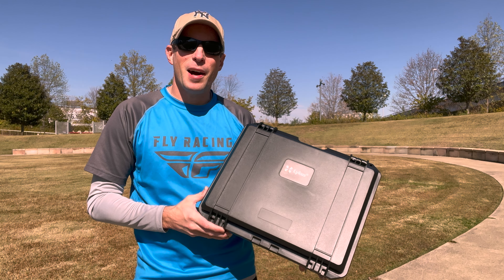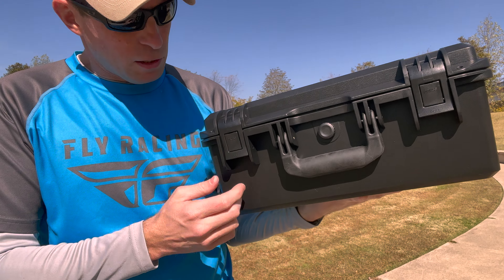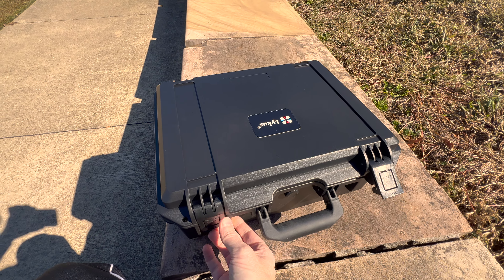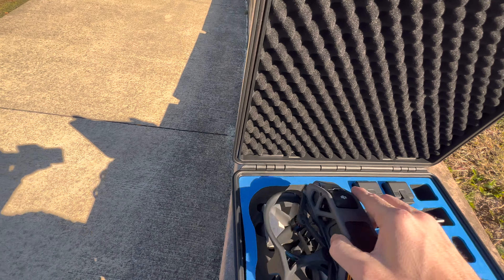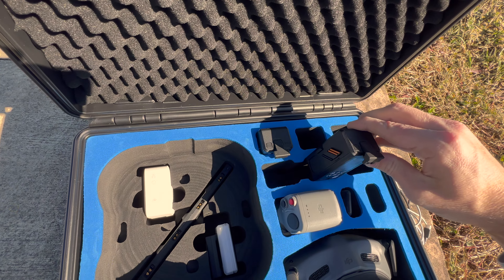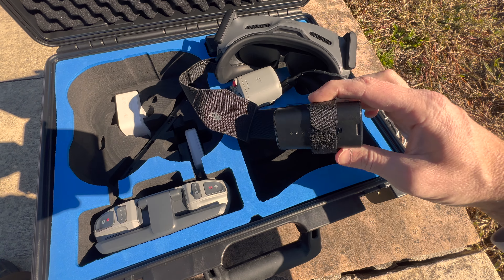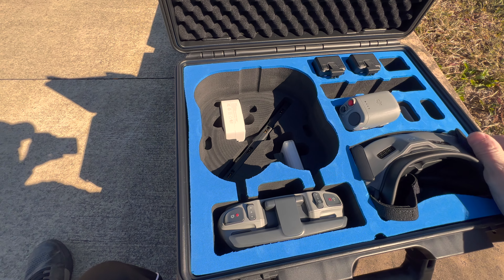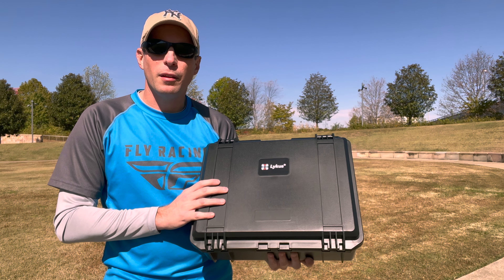Lykus Titan AT110 Case for DJI Avata and FPV Remote Controller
A nice solid case that holds everything you need for outings with the DJI Avata FPV Drone. See the full review on RCGroups by clicking this